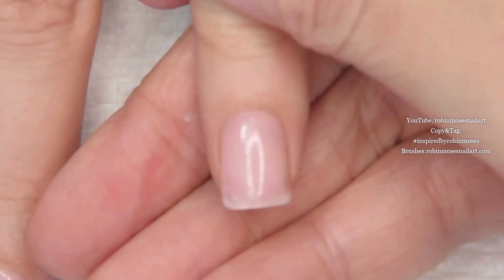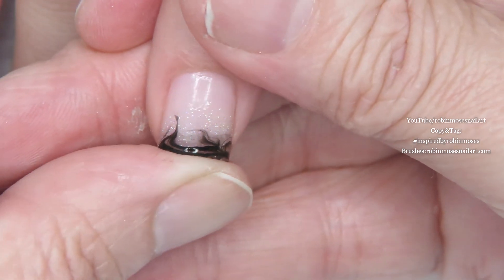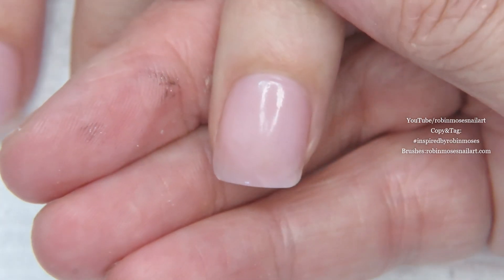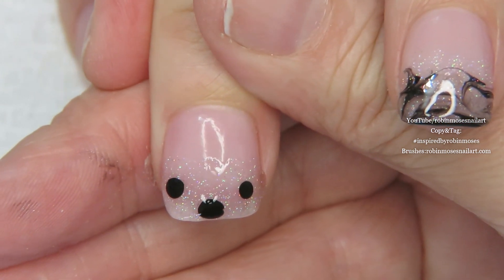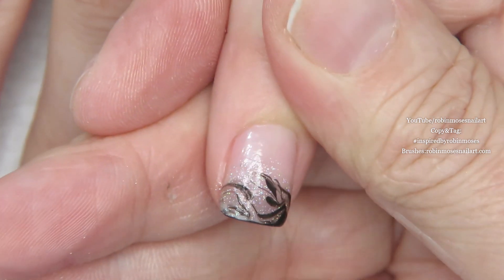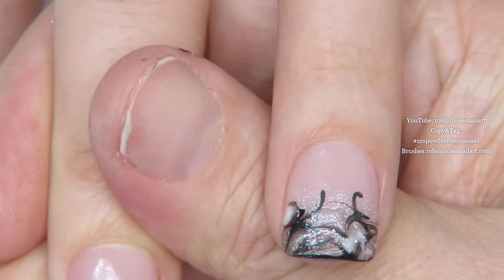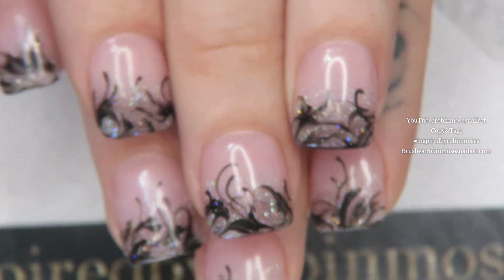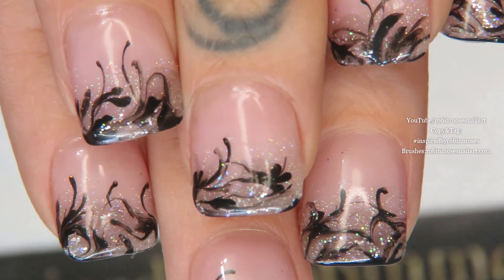Black No water Marble Nails | Dragmarble Smoke Nail Art Design Tutorial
Here is a lovely smokenails no water marble, dry marbling, dragmarble design for before Halloween or through the eerie holiday season or in the middle of July! This video was filmed in CHAOS! HAHA! I used regular polishes and simple craft paint from walmart or michaels! Try them and tag me!

Love,
Robin Moses

Hashtag me inspiredbyrobinmoses when you copy my nailart!
SHOW ME:  @robinmosesnailart on instagram
worldwide!